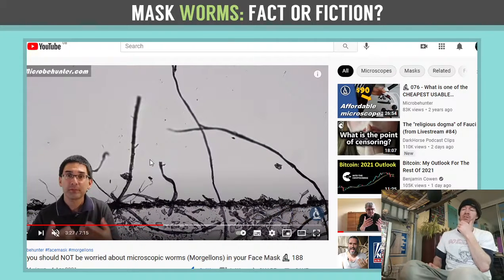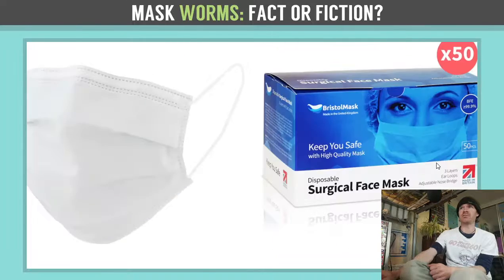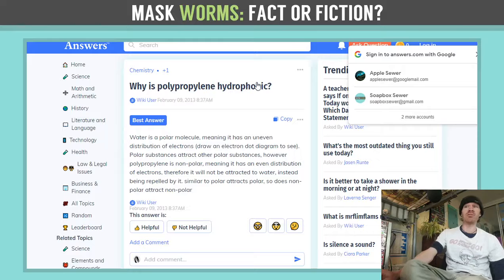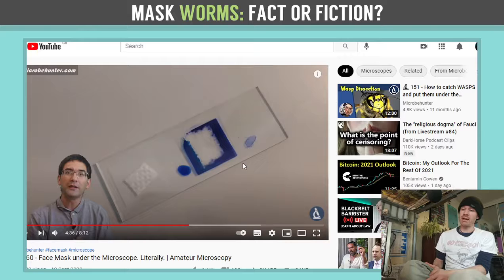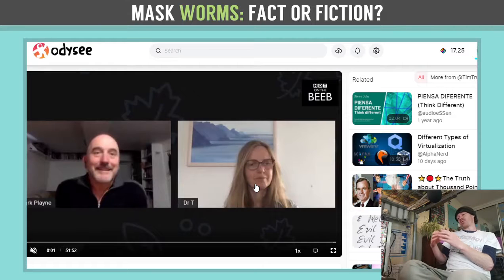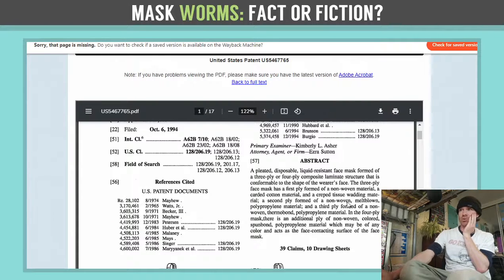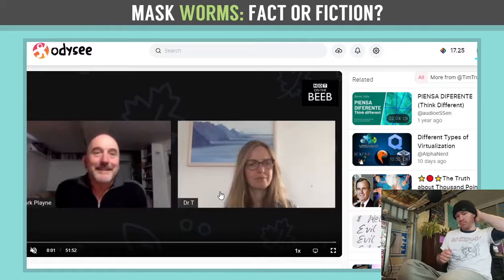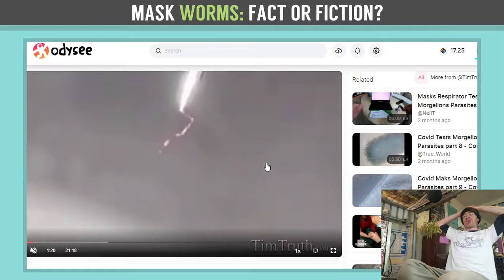Mask Worms - Fact or Fiction?